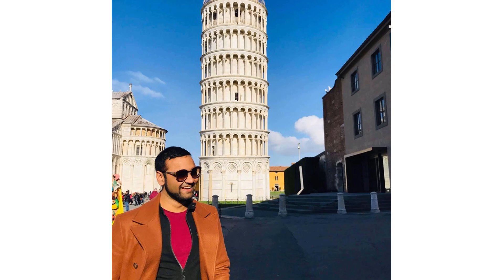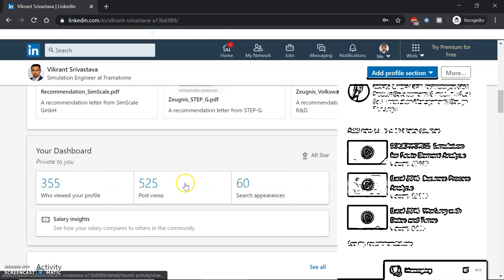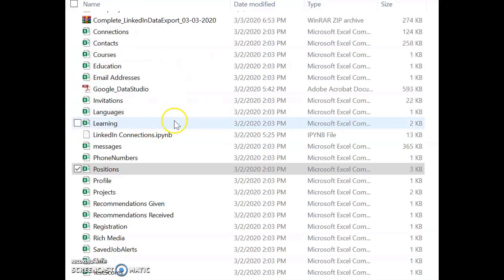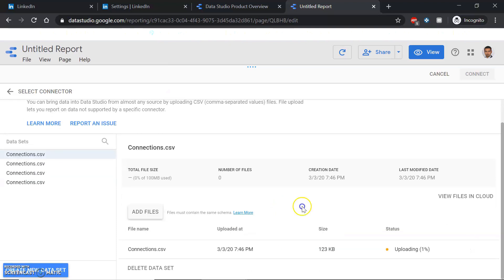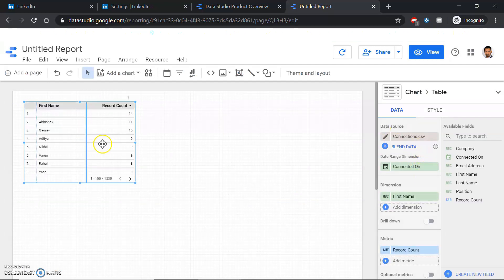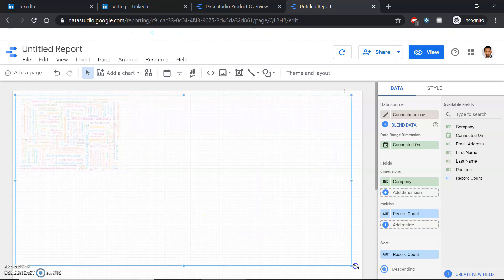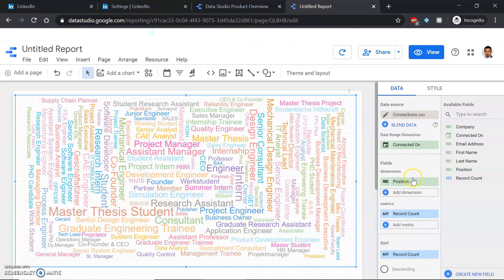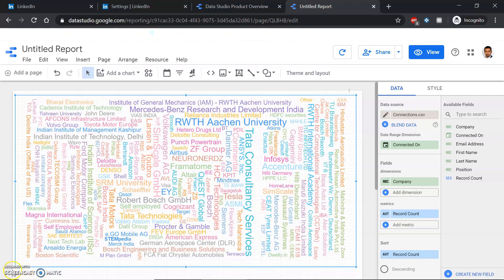Tip: Export and visualise your LinkedIn Connections (by creating a Word-Cloud)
Did you know that LinkedIn allows you to export your data?! Do you know about Google Data Studio?

This video shows you how to export and visualise your contacts, so that you can see at one glance whom to focus on and whom to ignore. And that is what this short video is all about!

If you want answers faster than we can make videos, you can also follow us on Quora and check out many more of our answers about Germany there!